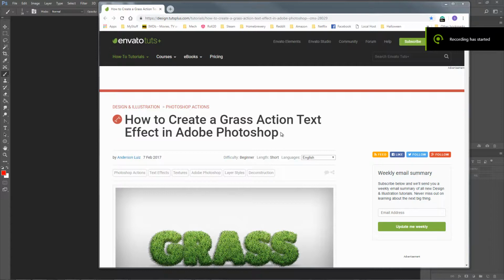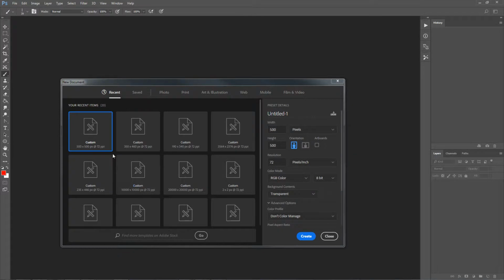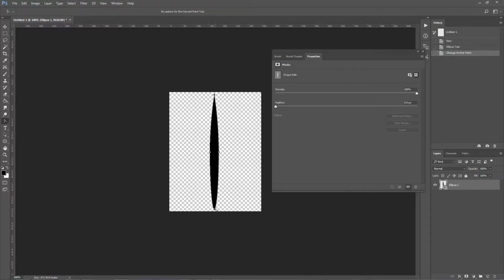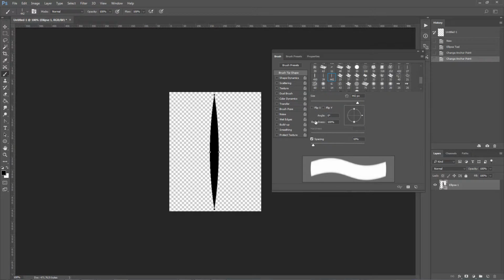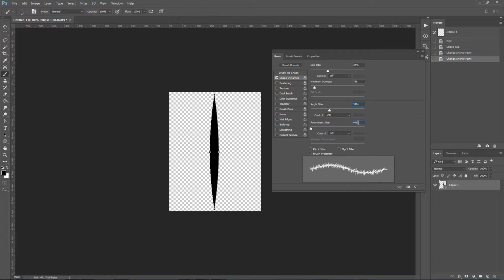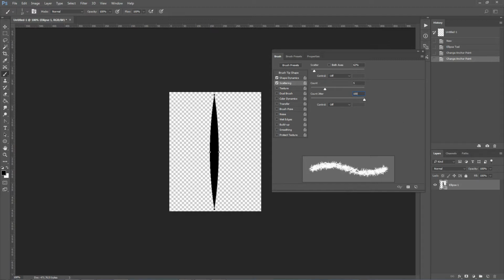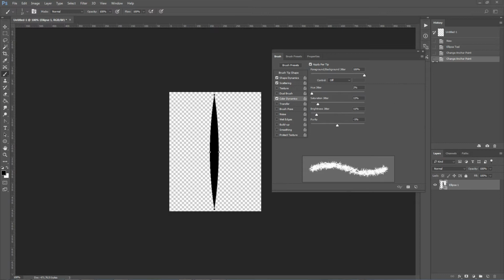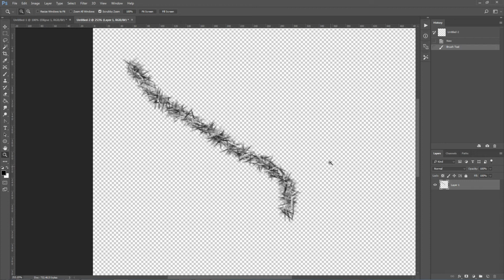Tutorial Grass Brush walkthrough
A walk through of how to create a grass brush (written by Anderson Luiz)